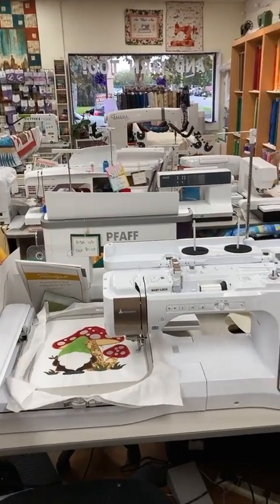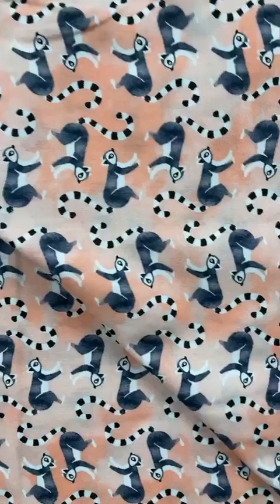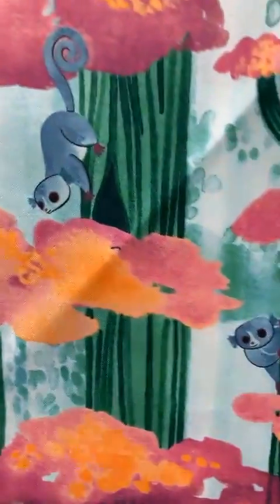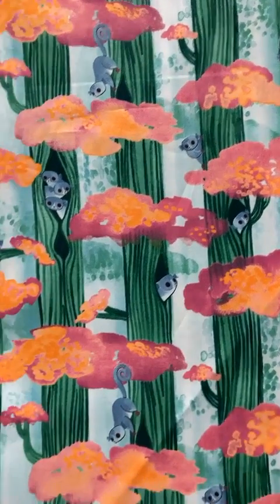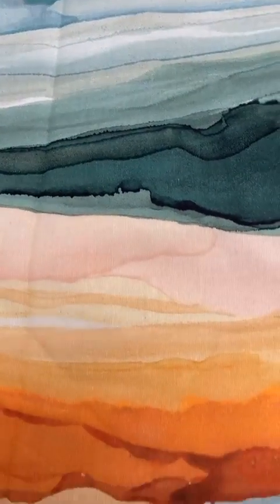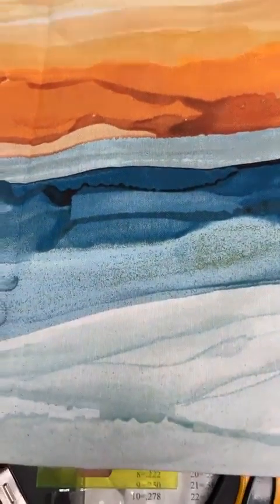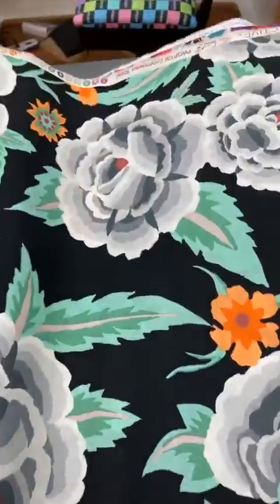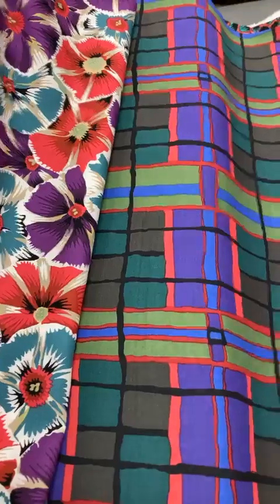LIVE WITH LINDA 10/1/2022